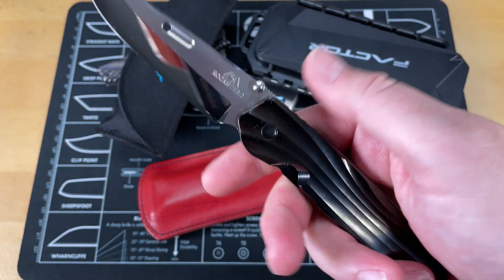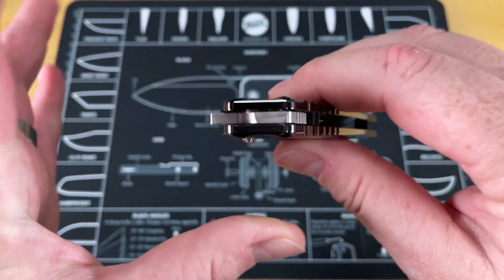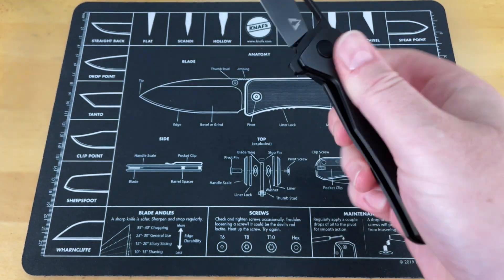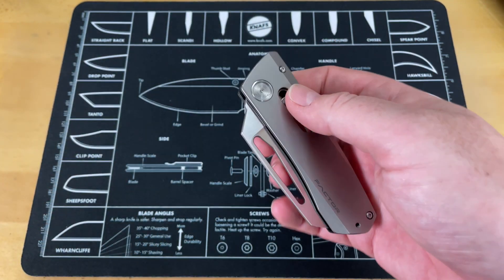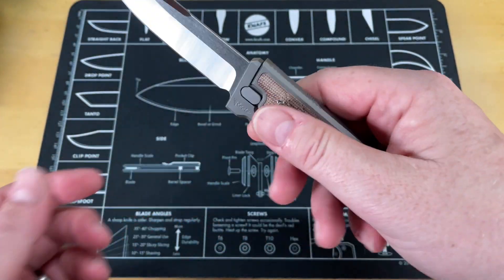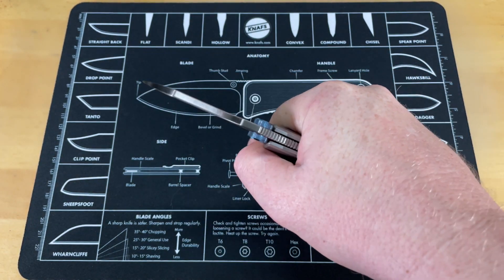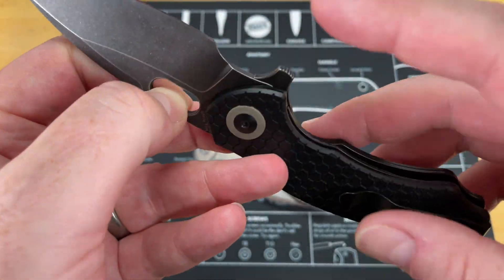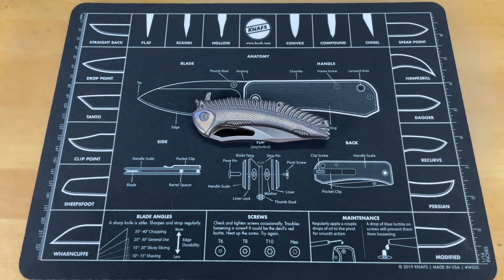6 NEXT LEVEL KNIVES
6 NEXT LEVEL KNIVES - Guys here are 6 knives that are for one reason or another are on a different level. EDC, Tactical, even a gravity knife... there is a lot to see in this one. quality EDC knives for any use and maybe a little of fun too.
TIME STAMPS- ROCKSTEAD HIGO 0:31 | CMB SPEAR 3:13 | WINTERBLADE FACTOR 5:53 | REATE EXO 9:03 |
KUBEY MONSTERDOG 11:53 | FFKW SPINNER 14:28

1000/6000 grit combo
600/2000 grit combo